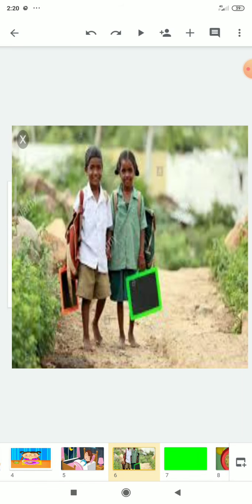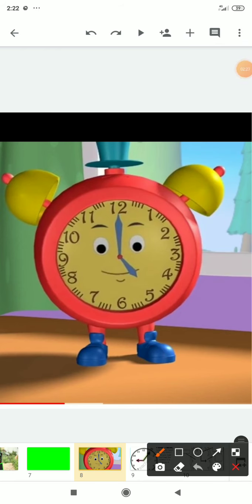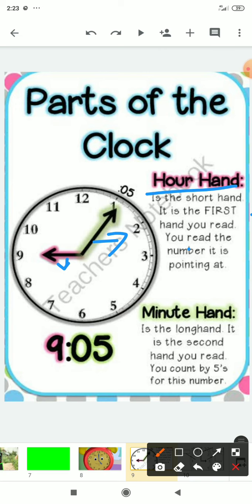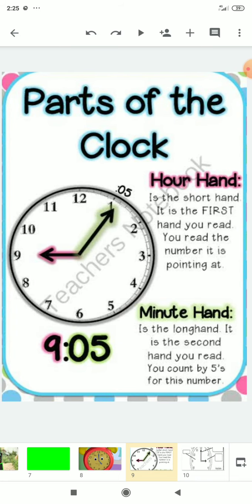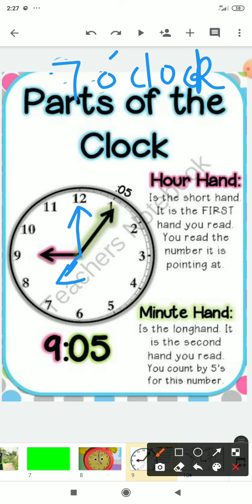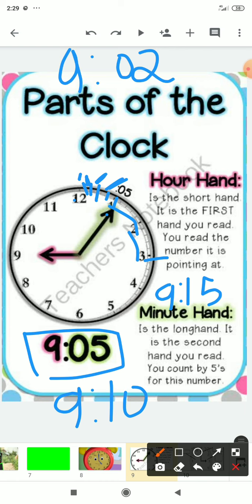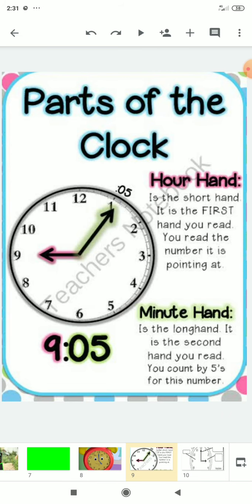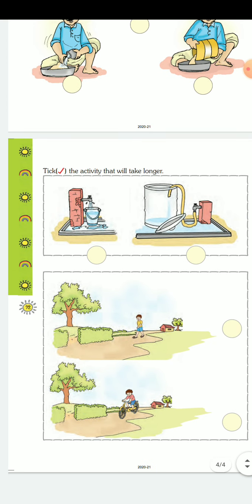cl1_maths_ch6_Time_pr2_121020